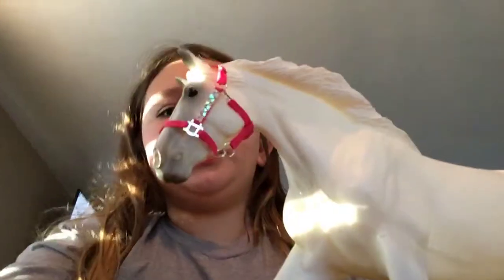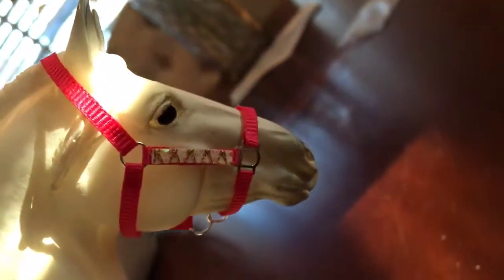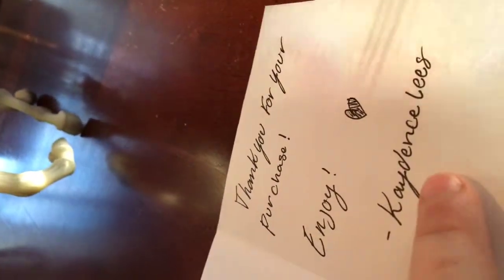Breyer horse halter from Etsy?